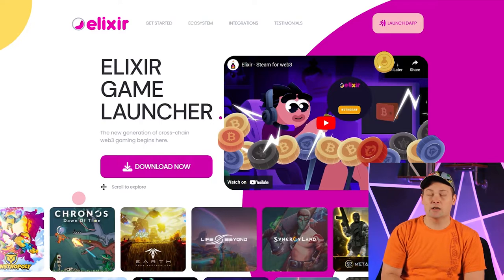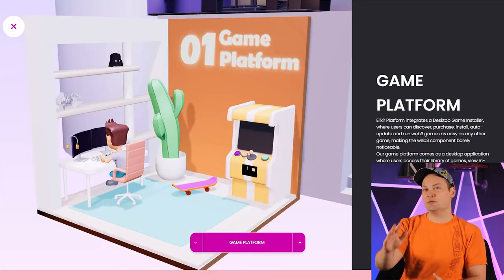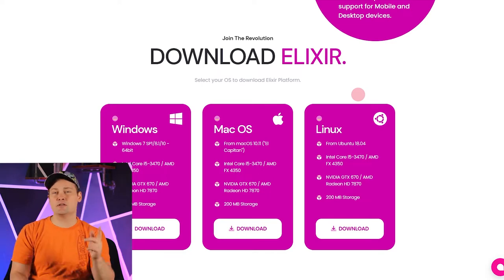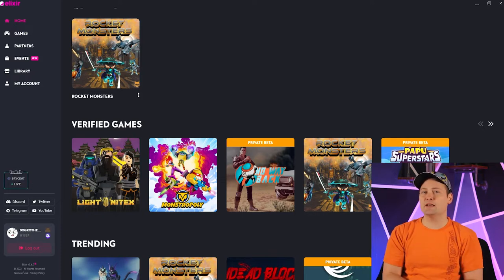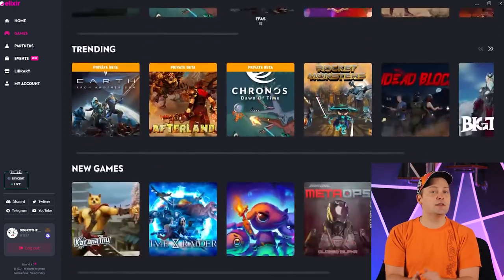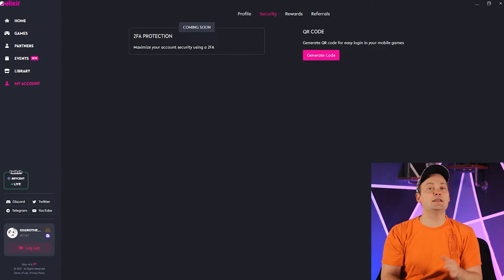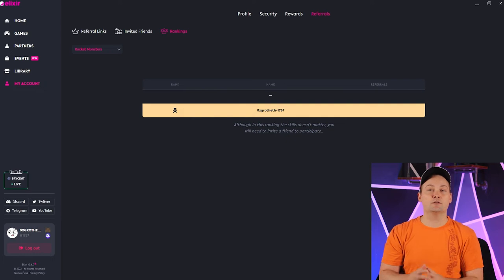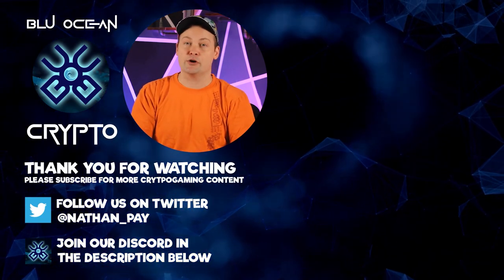MUST WATCH: Elixir - Steam for Web3. An NFT Gaming Project That Could Improve The Industry!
In today's episode we cover Elixir which is gaining a ton of popularity right now! It's basically steam for Web3 but solves a lot of issues in the industry which is targeting content creators so this is super exciting for us to share!

Here at Blu Ocean Crypto we are your go to source for all things Play To Earn, NFT Games, and Cryptocurrency. We will cover gameplay, strategies, ROI analysis, and latest research. Through our connections, we’ll have interviews with project leaders so you can get the most direct information about the projects you're interested in jumping into.

0:00 Intro
0:50 Elixir Website Overview
1:02 Games Currently Supported
1:36 Simple Onboarding & Supporting The Next Generation Of Gaming
2:48 Game Launchpad, NFT Aggregator, & Cross-Chain Support
4:15 Elixir's Blog
4:42 Elixir's Launcher
5:44 Solving A Big Issue For Content Creators
7:04 Looking At Games & Events In The Launcher
8:30 Account Section, Referrals, and Rewards
10:10 Summary
11:23 Closing Thoughts